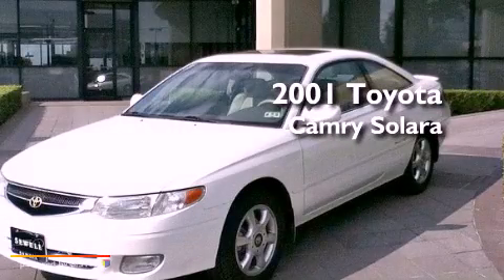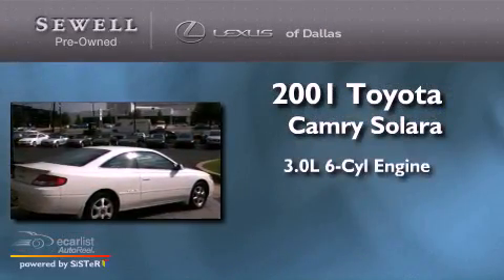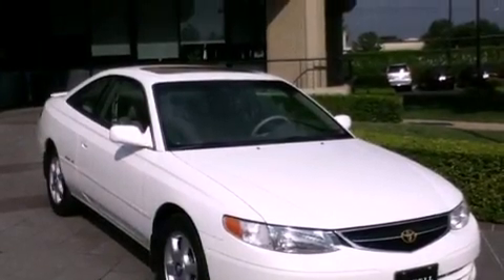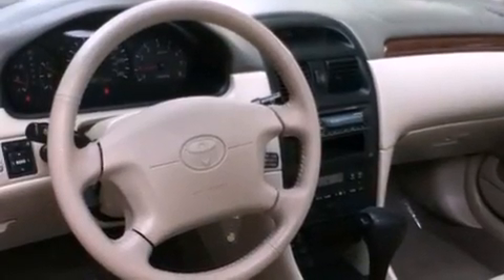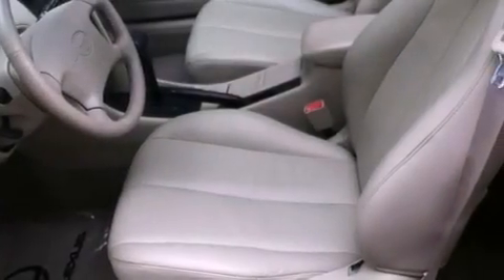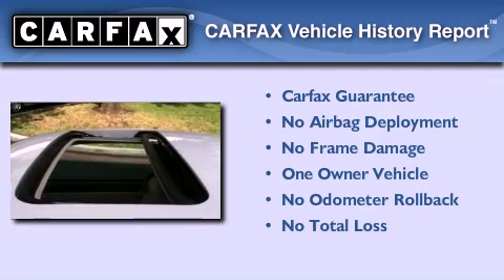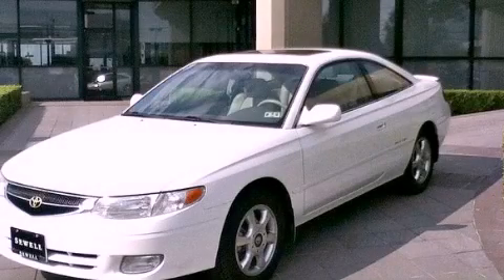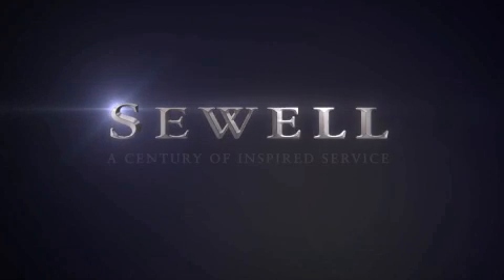2001 Toyota Solara Fort Worth TX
We are proud to present this 2001 Toyota Solara .

 Year : 2001

 Make : Toyota

 Model : Solara

 Engine : 3.0L four-cam EFI 24-valve V6 engine

 Trans . : Automatic

 Exterior : White

 Miles : 100,978

 Interior : Tan

 6211 Lemmon Ave

 Mission

 Values

 Used 2001 Toyota Solara Dallas TX